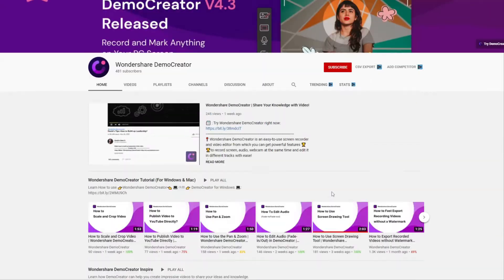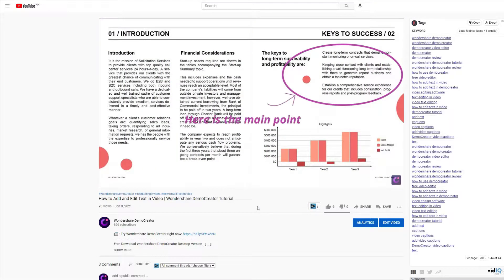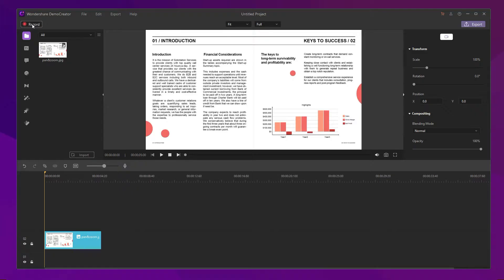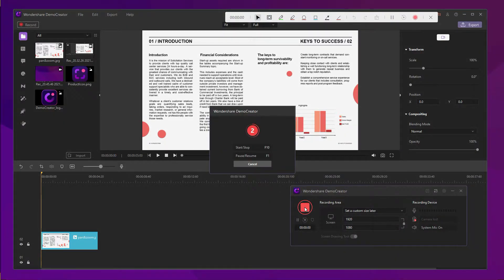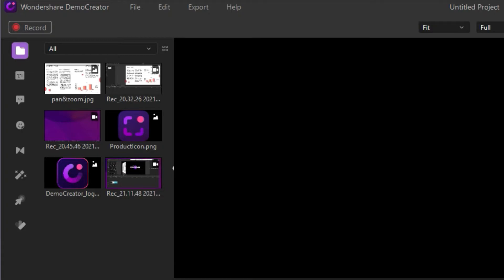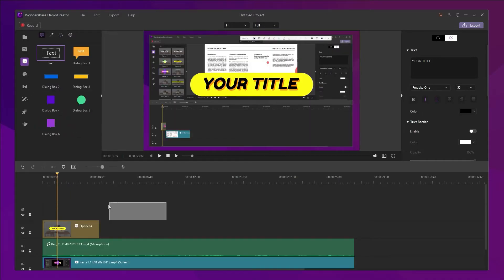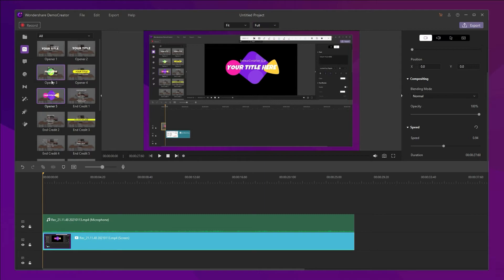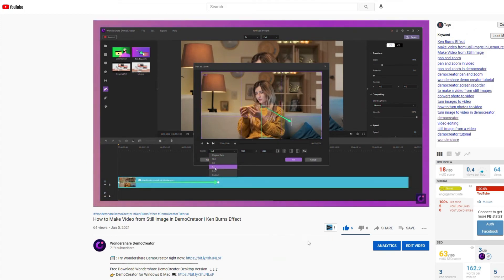How to Record and Edit Video Simultaneously | Wondershare DemoCreator Tutorial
🎈 In this video, I’ll show you how to record and edit videos simultaneously in DemoCreator. That is to say, you can launch the DemoCreator screen recorder and DemoCreator video editor at the same time. Let’s get started!